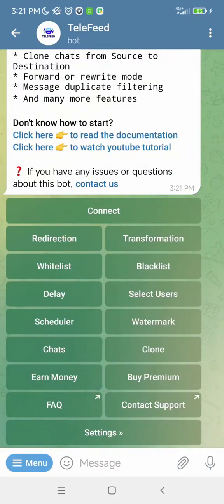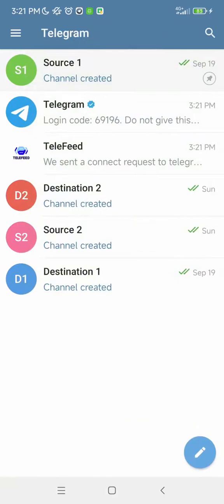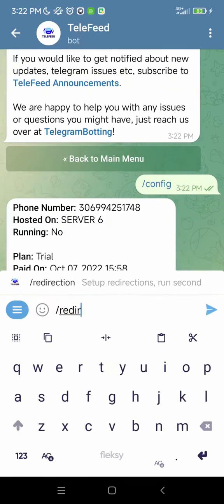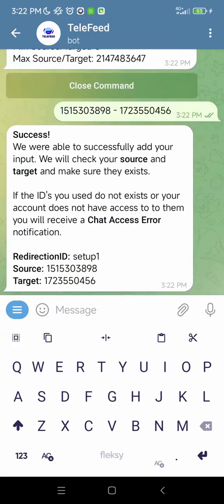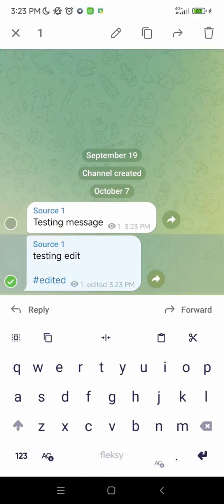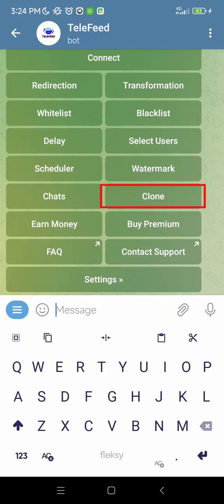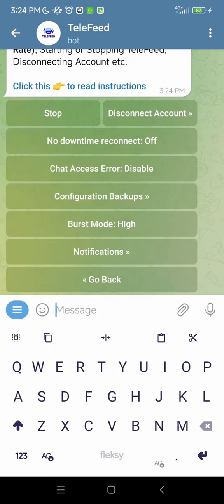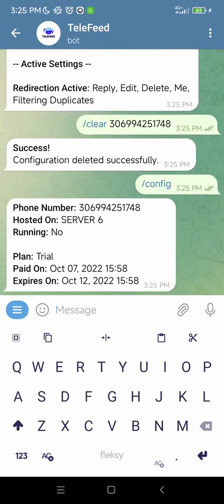How to Forward Messages In Telegram